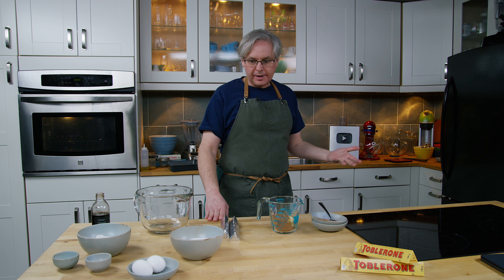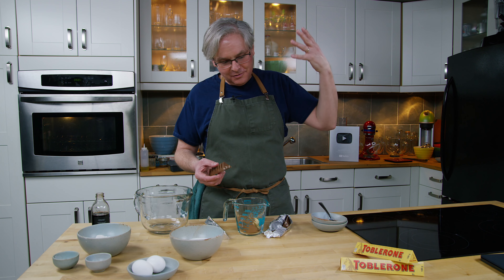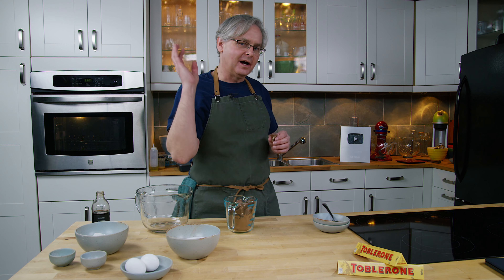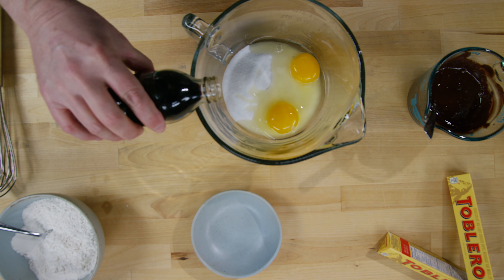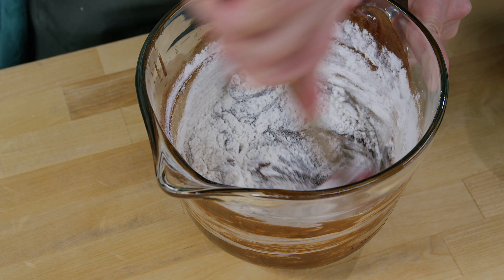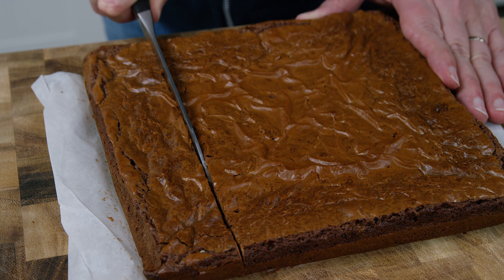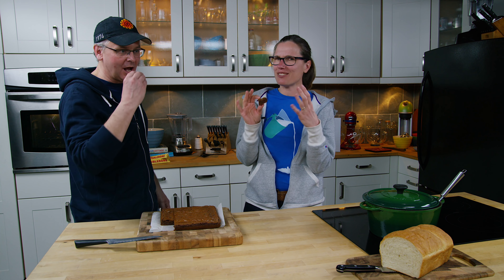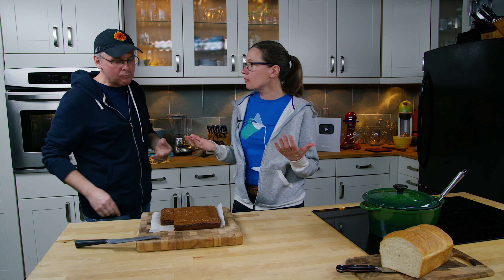🍫Toblerone Chocolate Brownies Recipe - Glen & Friends Cooking - How To Make Brownies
🍫Toblerone Chocolate Brownies Recipe - Glen & Friends Cooking. It's April 2020 and the baking aisle at the supermarket is... bare. I don't have any baking chocolate, but I want to make chocolate brownies. The candy aisle had a few random chocolate bars, so I picked up some Toblerone.

Ingredients:
90g (6 Tbsp / 85 mL) butter, plus more for pan
60 mL (1/4 cup) unsweetened cocoa powder
200g (2 bars) Toblerone
250 mL (1 cup) sugar
2 large eggs
10 mL (2 tsp) pure vanilla extract
175 mL (3/4 cup) all-purpose flour
1 mL (1/4 tsp) baking powder
1 mL (1/4 tsp) salt

Method:
Line a buttered 8" square baking pan with parchment paper, allowing it to hang over sides.
Combine butter, Toblerone, and cocoa in a heat-proof bowl, and carefully melt in the microwave.
Stir until butter and chocolate are melted, then let cool slightly.
In a mixing bowl whisk the sugar, eggs, and vanilla until pale and creamy.
Add the chocolate/butter mixture, and beat until combined.
In a separate bowl whisk together flour, baking powder, and salt.
Add the flour mixture, beating until well combined.
Pour batter into prepared pan, smoothing top with a rubber spatula.
Bake until a cake tester comes out with a few crumbs but is not wet - about 30 to 35 minutes.
Let cool slightly in pan, then lift out with parchment overhang.